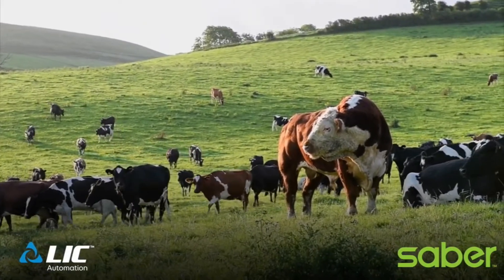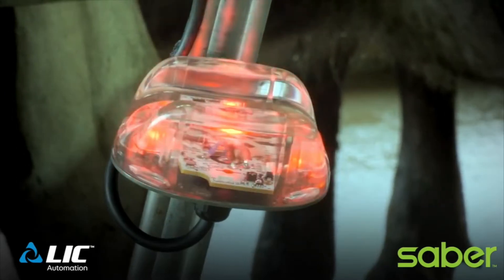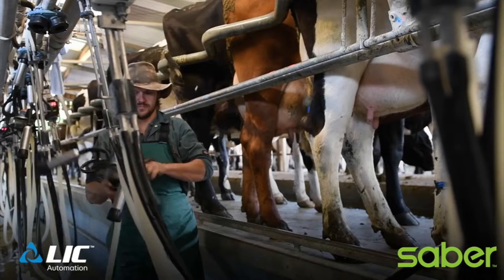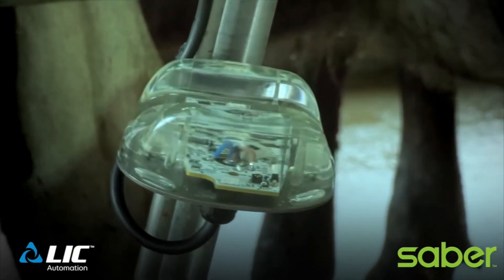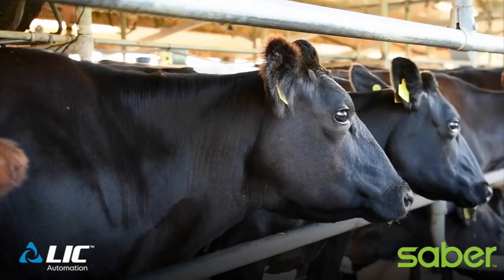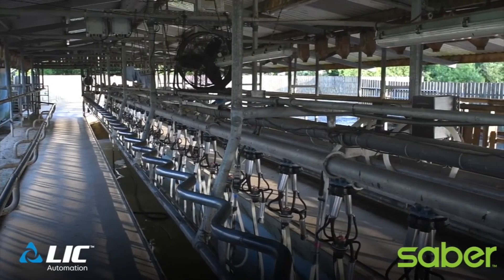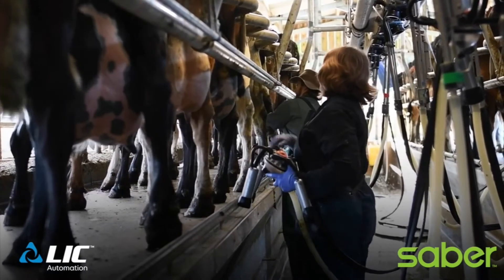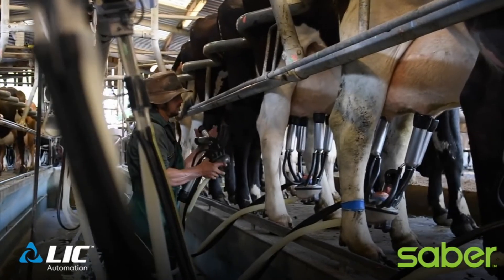Significantly Reduce Cases of Mastitis With Saber™ SCC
Saber™ SCC (formerly CellSense) gives you live somatic cell count results within two minutes of cupping the cow at every milking. An app on your phone or tablet allows you to record SCC results against cows, without the need of a herd identification system. It couldn't be easier!

Pick up mastitis at the sub-clinical level
Saber™ SCC helps you reduce cases of mastitis and deal with high somatic cell count earlier - providing reduced animal health costs and improved production.

Farmers who have installed Saber™ SCC have been able to significantly reduce the SCC levels in their herd due to knowing exactly which cows have heightened levels and being able to pick them up at the sub-clinical level.